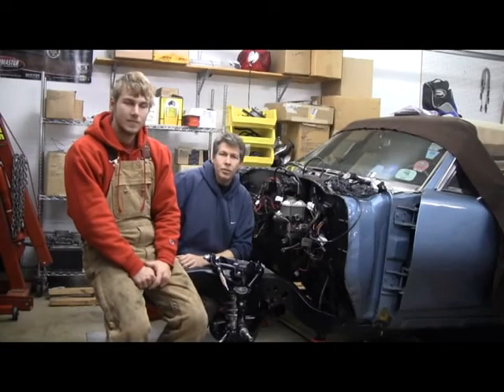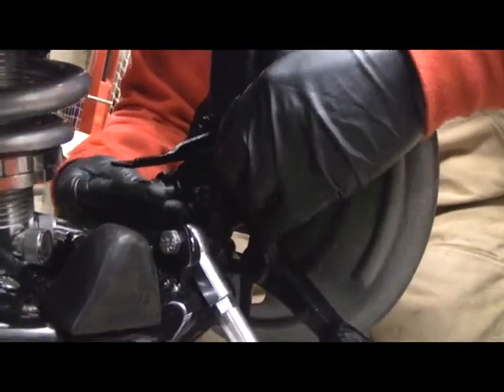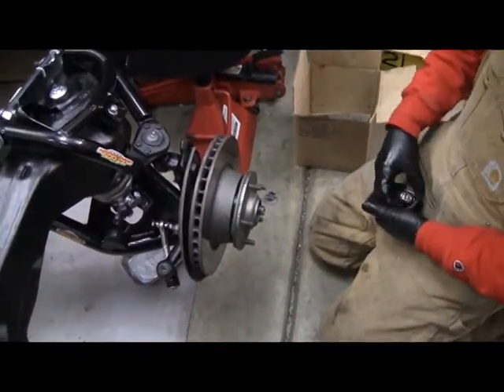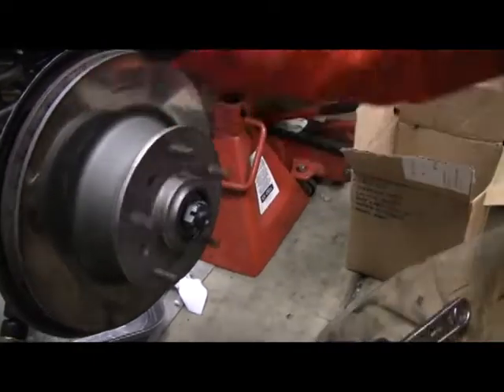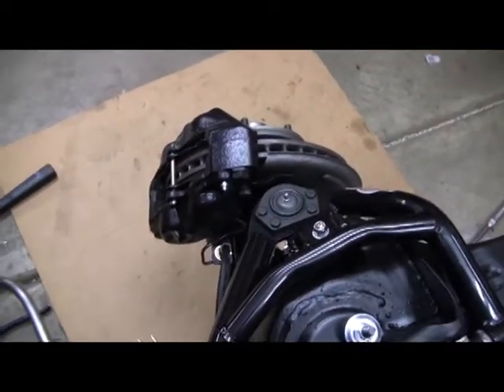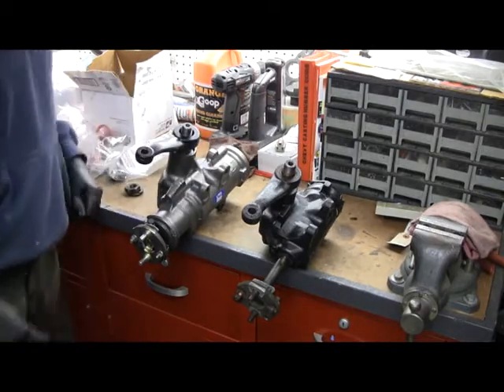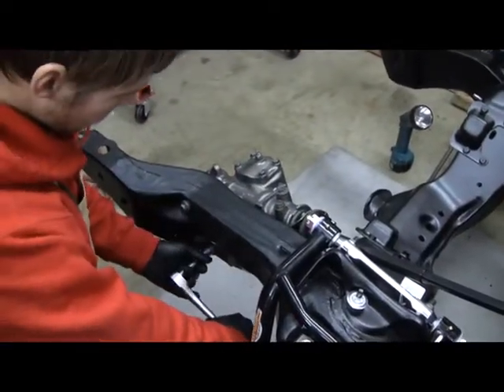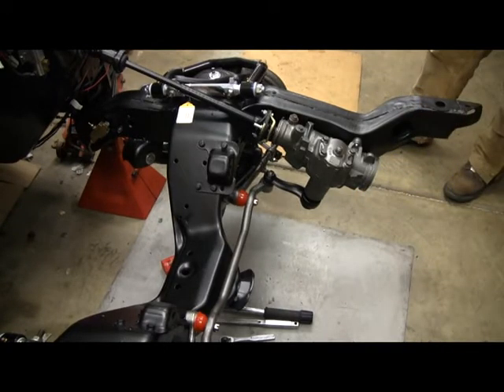LS conversion swap Part 18, front steering and brakes